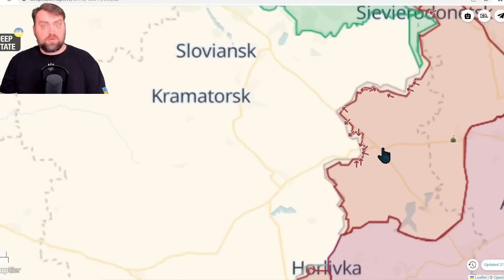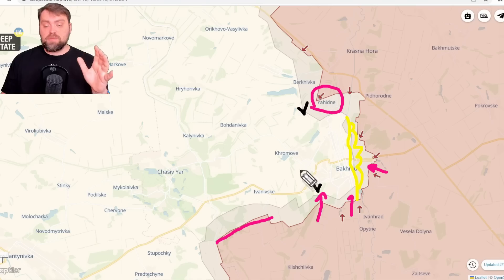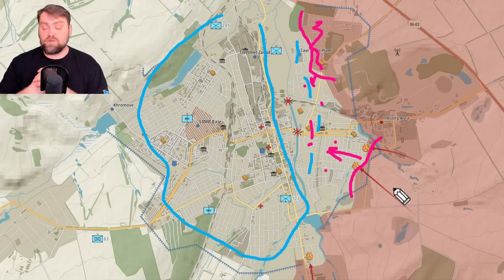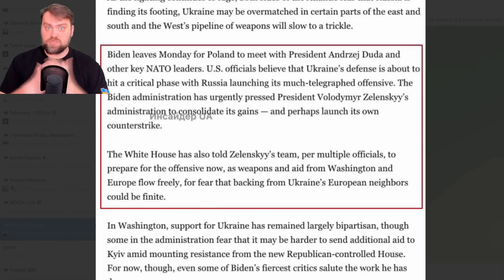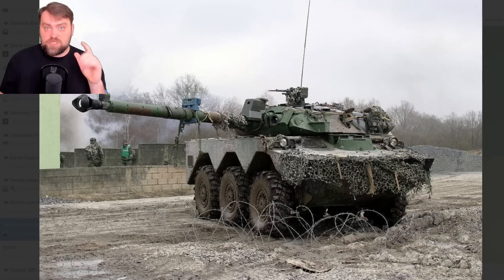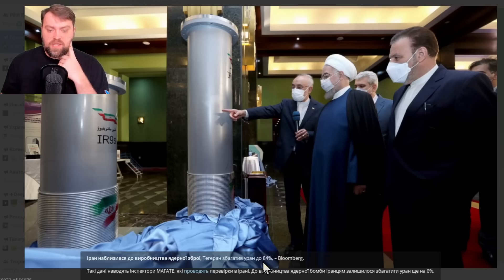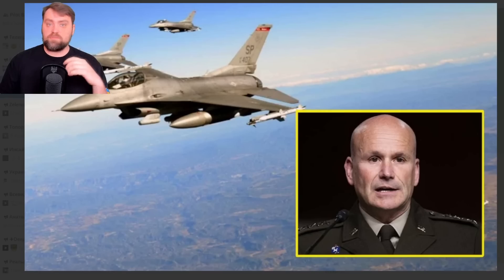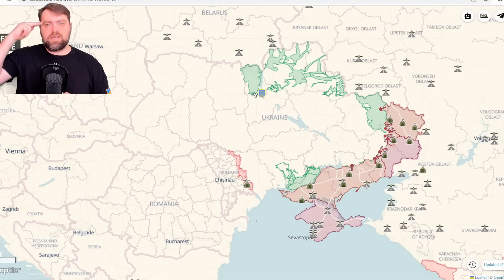Update from Ukraine | Wagners are getting closer to Bakhmut | Biden asks for the counterstrike